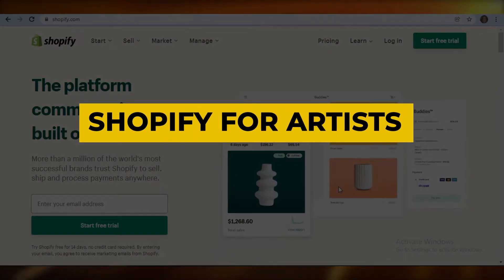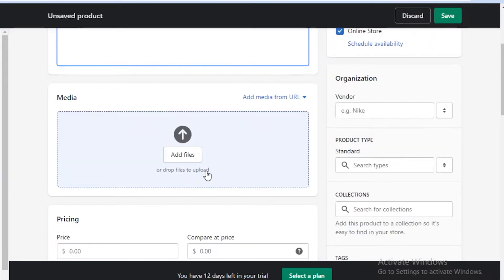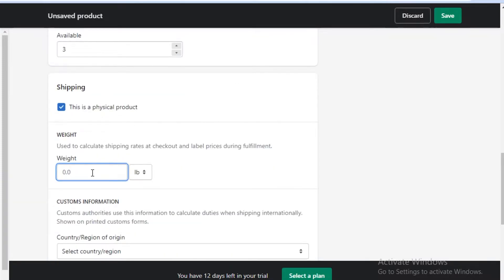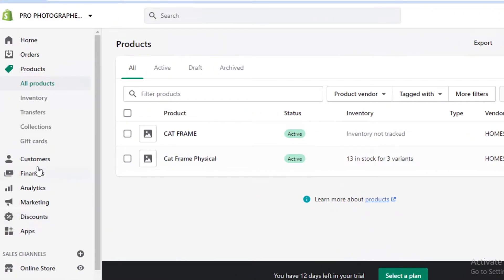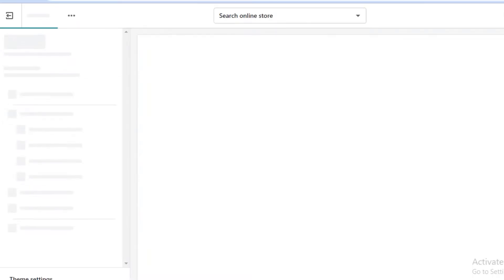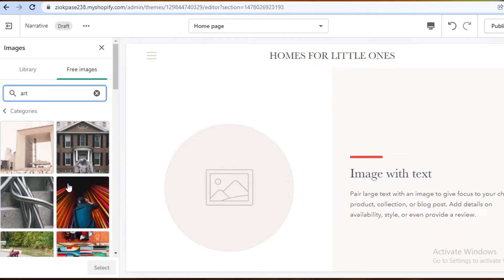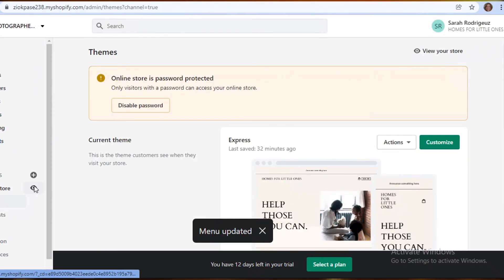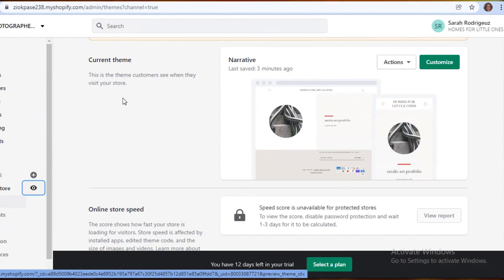🔥 Shopify For Artists ✅ How To Use Shopify For Artists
In this video, i'm going to be going through Shopify for artists and how to use Shopify to create your own store today.

The goal of this video is to create an in depth tutorial going over everything you need to know about Shopify art stores in 2025.